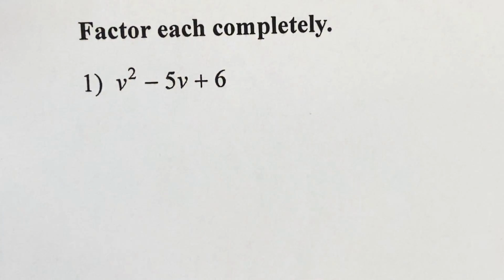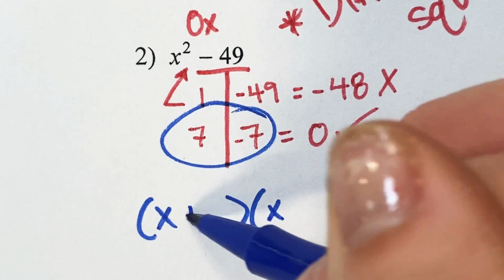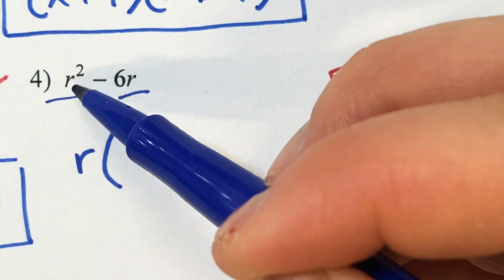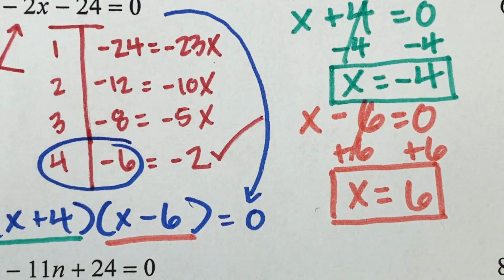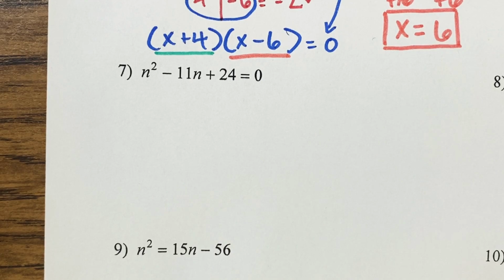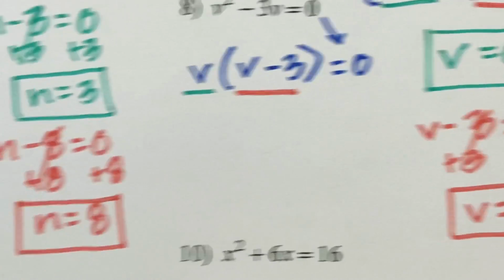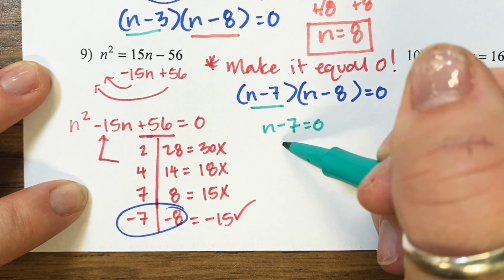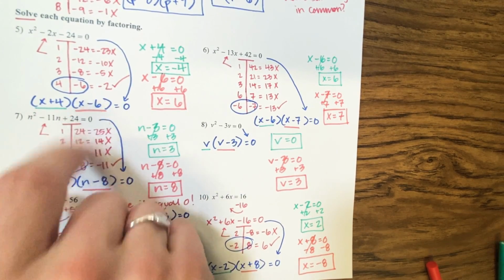Sec 2 solving quadratic equations